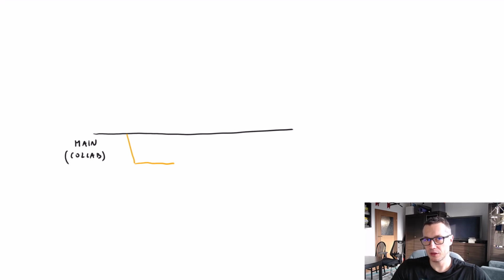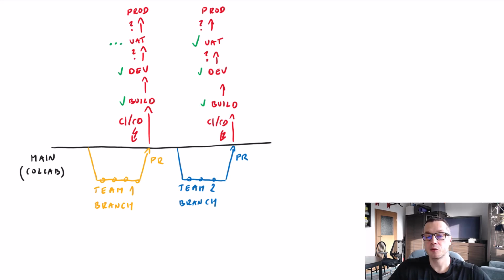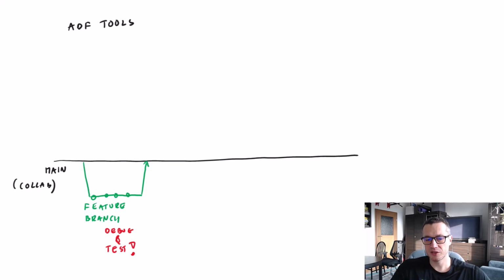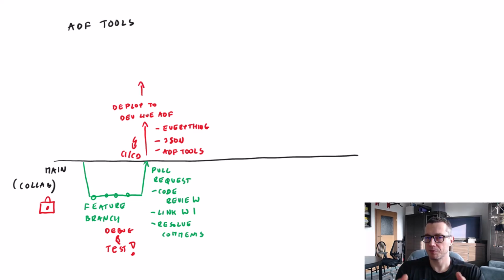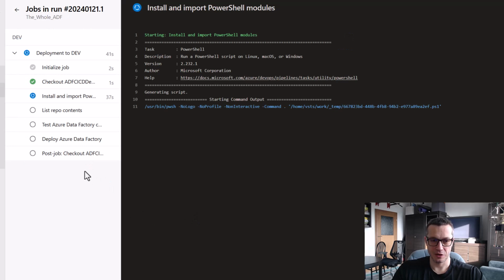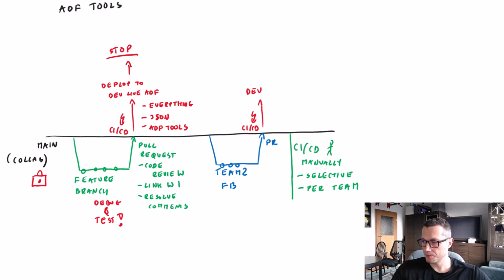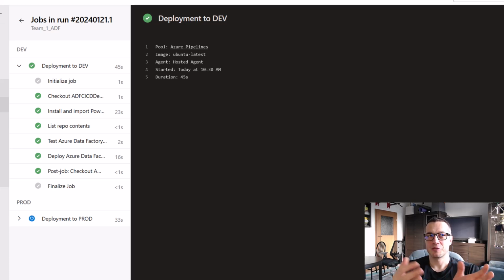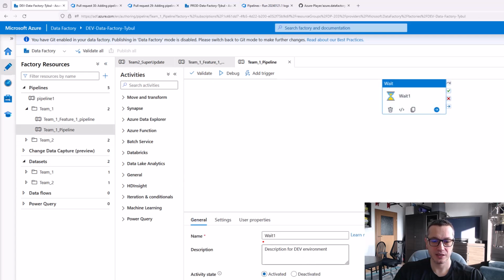Azure for DE: 24 - Selective CI/CD for Azure Data Factory with ADF Tools (part 1)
Hey data engineers! Do you like the idea of CI/CD pipelines for Azure Data Factory but can't use the ARM-based approach as you have to deploy ADF objects selectively? Well, you are not the only one with that problem. Fortunately, Microsoft MVP Kamil Nowiński solved that issue by creating fantastic, open-source and free PowerShell modules called ADF Tools.

Never heard of it? Just join me in the 24th episode of my free DP-203 course where I talk about ADF Tools and show how selective ADF CI/CD pipelines might look like.

▬▬▬▬▬▬ CHAPTERS ▬▬▬▬▬▬
00:00 Introduction
01:05 Issue with ARM pipelines
11:58 ADF tools
23:17 ADF tools in action
34:21 Selective deployment
47:56 Summary